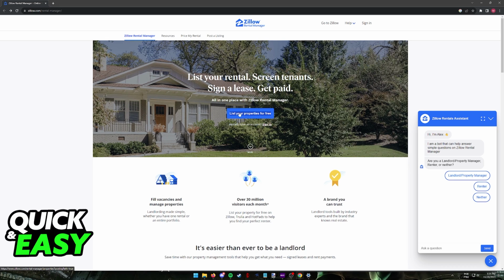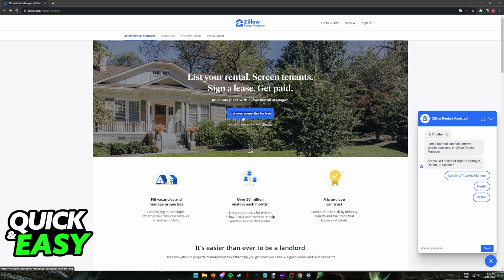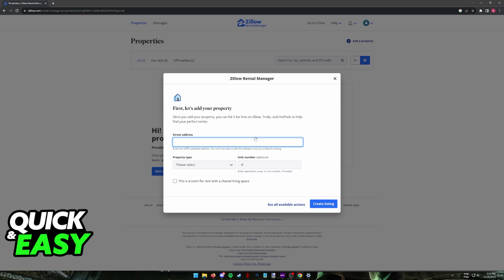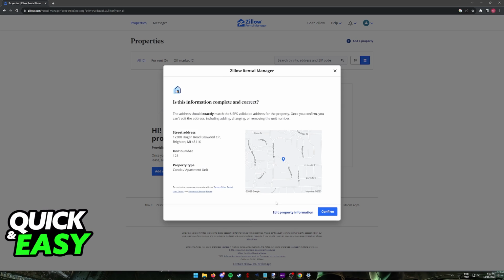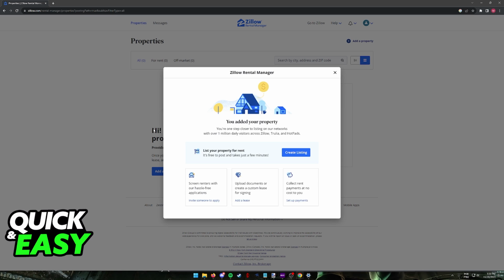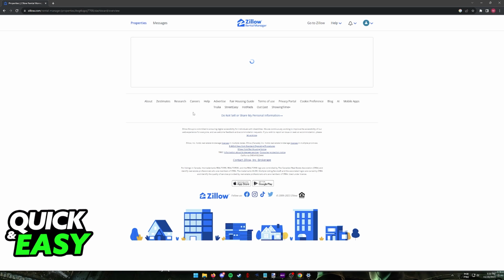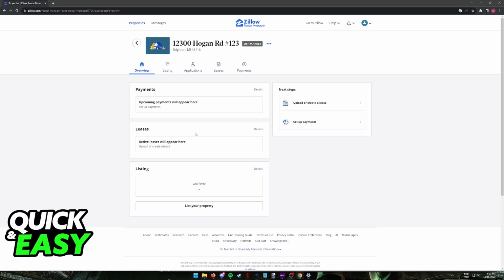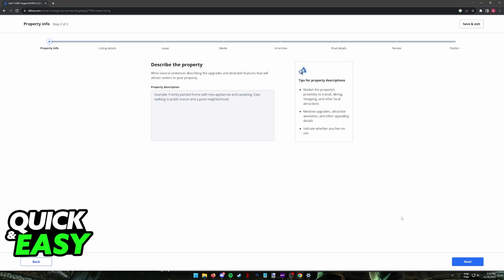How To Use Zillow Rental Manager (2025)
In this video I will solve your doubts about how to use zillow rental manager, and whether or not it is possible to do this.

I hope I have helped you with the video!